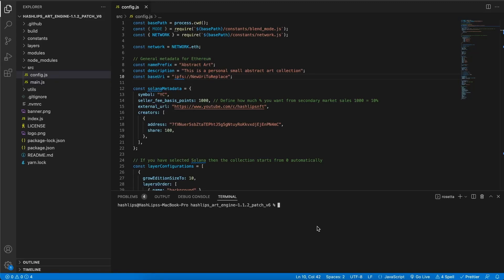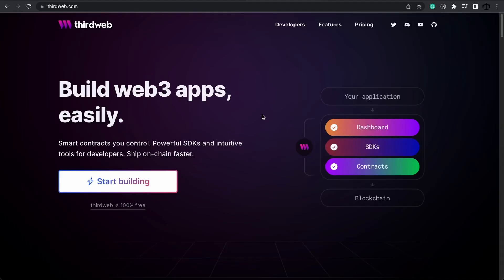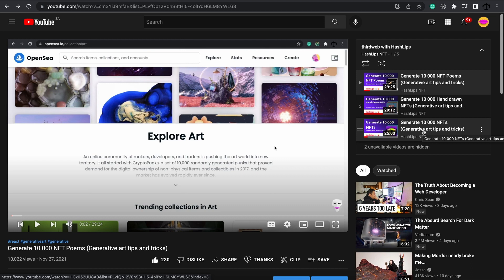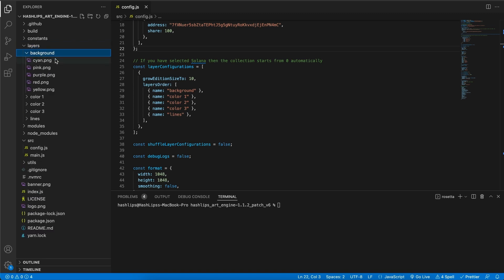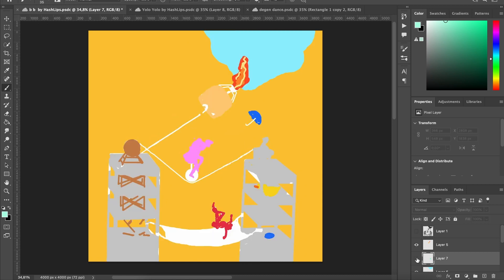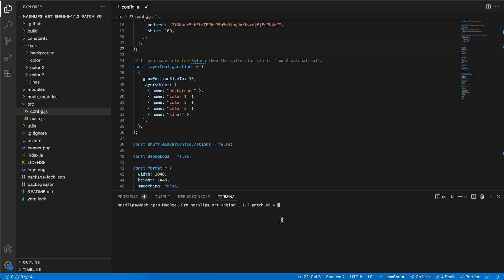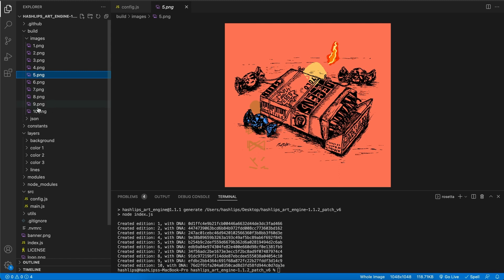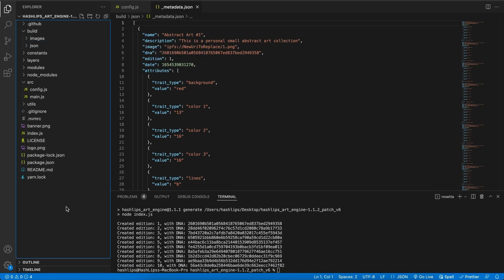Generate NFT art and metadata speed run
This video forms part of a thirdweb series where I will explore how we can make use of thirdweb in the web3 space. We will cover the creation of the images and metadata needed for the NFT drop. I had a lot of fun creating this video and I hope you have just as much fun following along.